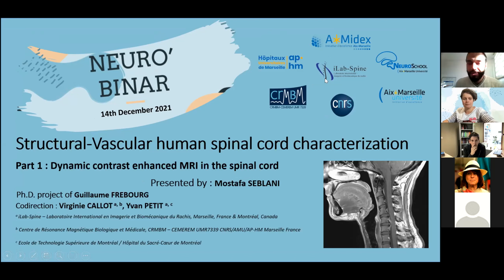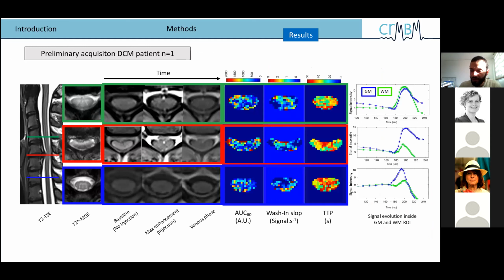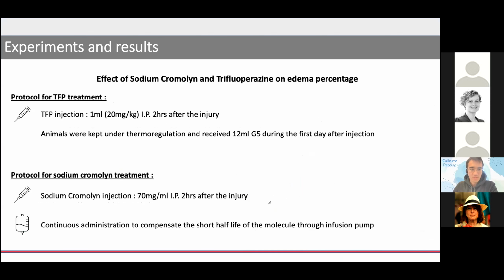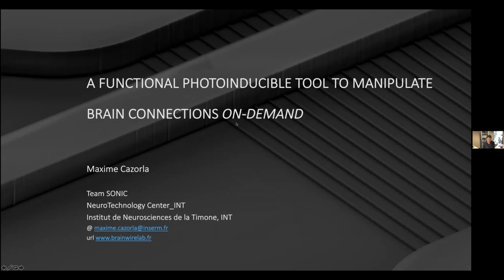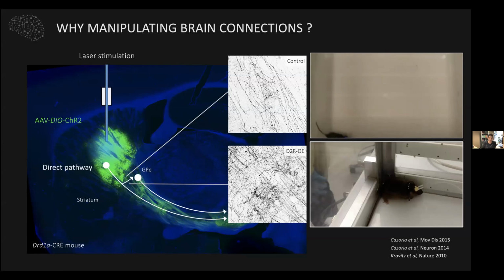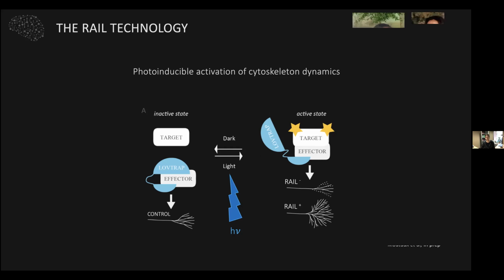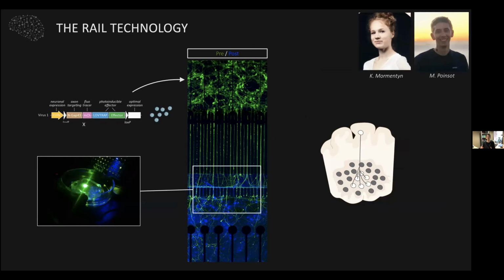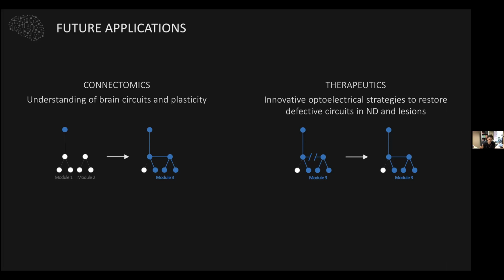#11 Neuro'binar: Maxime Cazorla (INT) - Mostafa Seblani (ISM) - Guillaume Frébourg (CRMBM/ETS-MTL)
Neuro'Binar on December 14, 2021:
The Neuro'Binars: it is the scientific meeting organized by NeuroMarseille, which makes you discover the work of researchers and PhD students in Neuroscience of Marseille, in all interdisciplinarity!

For this eleventh edition, NeuroMarseille welcomed Maxime Cazorla from the INT, Mostafa Seblani from the ISM and Guillaume Frébourg from th CRMBM/ETS-Montréal. Mostafa and Guillaume both are PhD students that came to present their PhD projects, while Maxime Cazorla, Principal Investigator and co-director of the  SONIC team at the Institute of Neurosciences of La Timone (INT), gave the audience a presentation on his current work: developping innovative neurotechnologies involving "on-demand" in vitro neuronal networks rewiring.

The first part of the neurobinar consisted of a 10 min presentation of Mostafa and Guillaume PhD work (respectively entitled "New targets to reduce edema and improve sensorimotor recovery after spinal lesion" and "Structural-Vascular human spinal cord characterization", followed by a set of questions from the audience. After that, Maxime led the second part of the webinar with a presentation of his work entitled: “A functional photoinducible tool to manipulate brain connections”.